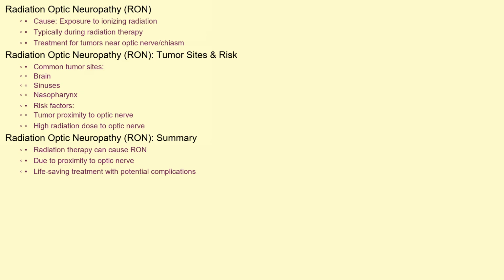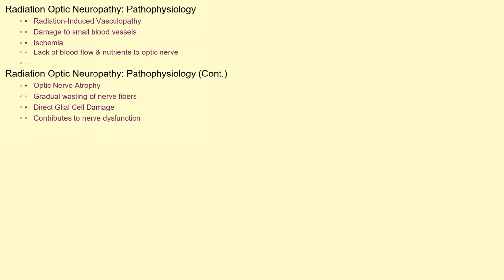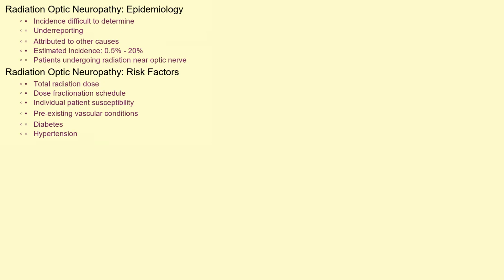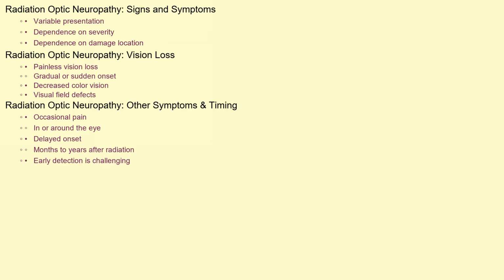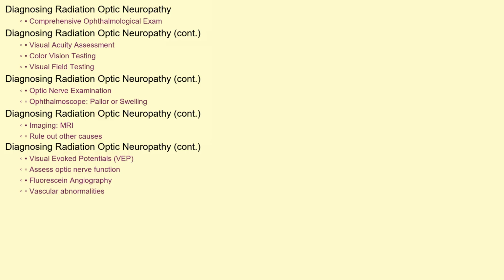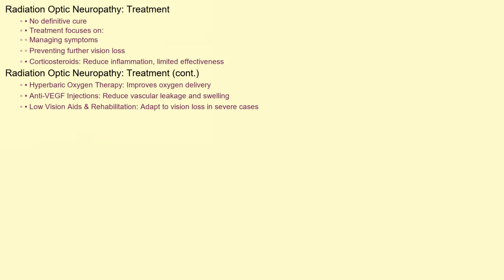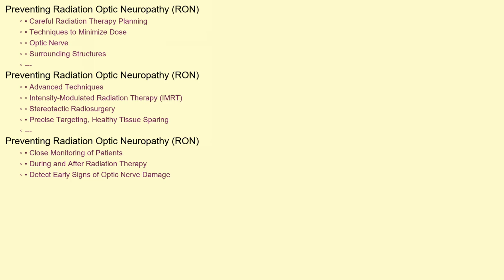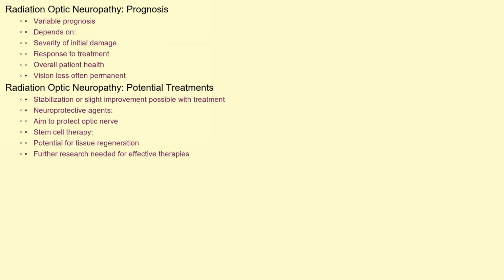Radiation Optic Neuropathy Explained Causes, Symptoms and Treatment, All Insights